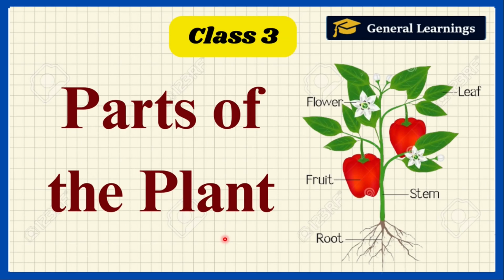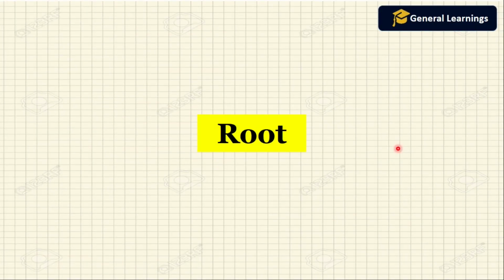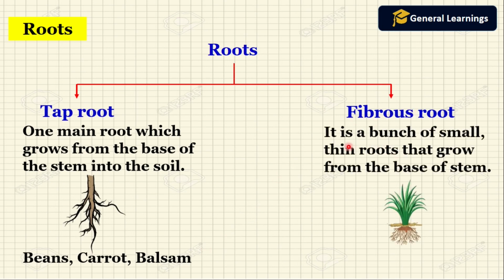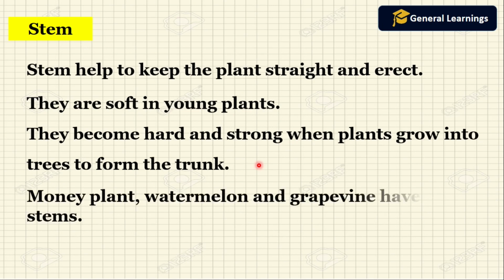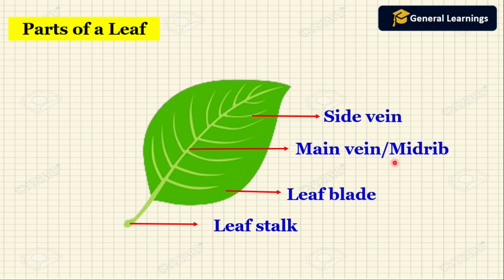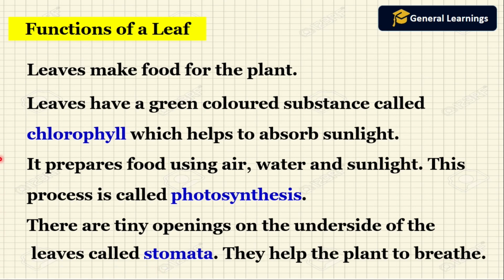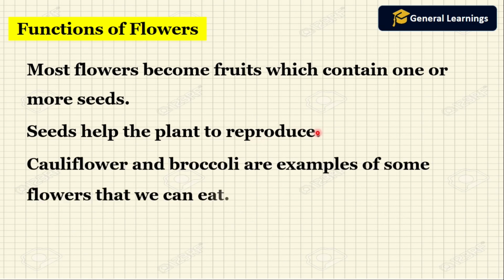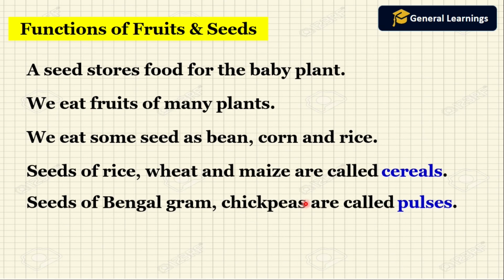Parts of plants | Different parts of plants |Part of plants and their functions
Parts of  plants | Parts of plants for kids | Part of plants and their functions | Plant parts video | Different parts of plants| parts of a plant
Plants and their parts

Plants are an important part of human life and vegetation as well. They are very beneficial to us and give us a lot of things. We are surrounded by plants, but have you ever stopped to notice the parts of a plant? All parts of plants are important and carry out different functions. All of them come together to perform their respective functions for the healthy life of the plant. We will dig deep into the parts of plants and their functions.

A plant is made up of primarily four parts. They are –

Roots
Stem
Leaf
Flower
Fruit
Functions of Parts of Plants
Function of Roots

A plant has roots that grow in the ground. This underground part plays a very important role in pulling the water and minerals so they can reach the plant. Furthermore, it also expands within the ground so that for better water absorption the water increases.

Roots also play the role of anchors which helps in creating better stability. In addition, the roots also fuse the development of the plant and stock reserve food material. They also store food that binds the soil together.

Function of Stem

The stem is the part that stays above the ground. A stem usually bears leaves, fruits plus flowers. It distributes the nutrients and minerals all the way from the plant to the leaves. Furthermore, the stem is the support system of the plant

Function of Leaf

It is safe to say that a leaf is one of the most important parts of a plant. It contains chlorophyll which assists the plants in preparation for food. Moreover, the veins of a leaf allow the flowing of nutrients plus water.

A leaf has three basic parts which are petiole, leaf base and lamina. The leaves of the plant help in photosynthesis. Moreover, they help in removing any excess water via stomata. In short, it is for transpiration.

Moreover, some plants have leaves which also assist in the process of reproduction. Thus, leaves perform a number of functions, which helps the plant grow healthier.

Function of Flower

The bright and beautiful part of the plant which you see is the flower. They play a role in making food. A flower has female as well as male parts. Both of these work
 collectively to fertilize the plant so it can produce seeds